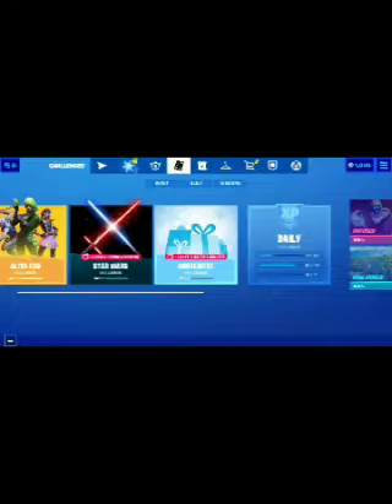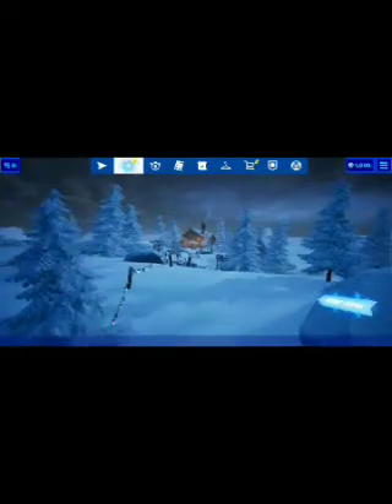New Winterfest Challenges!!! Day 3 New The Sith BackBling Star Wars Backbling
Very very bad video and will be better 👌